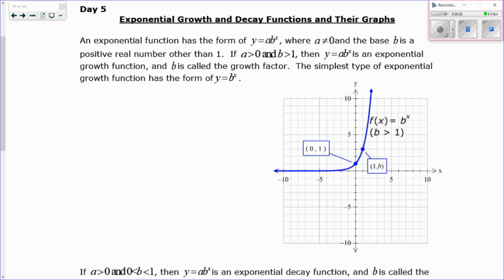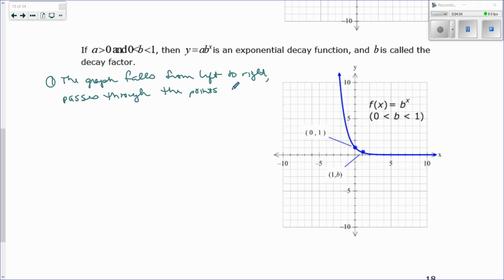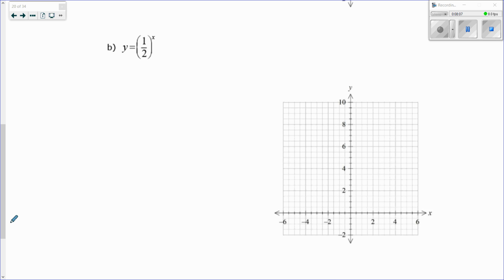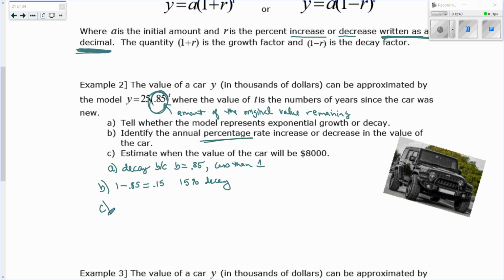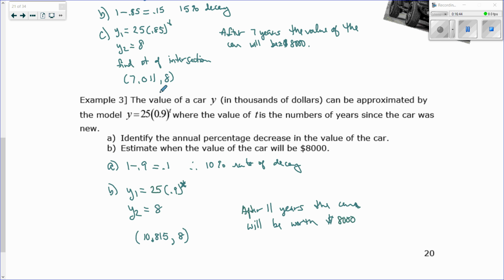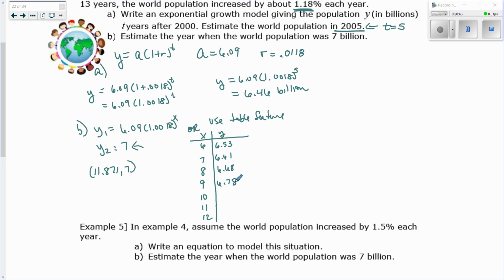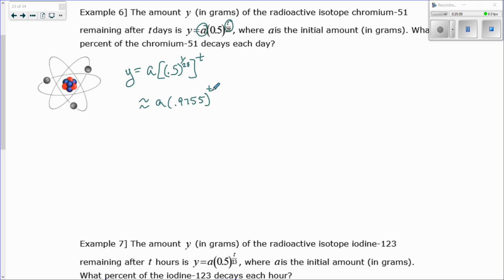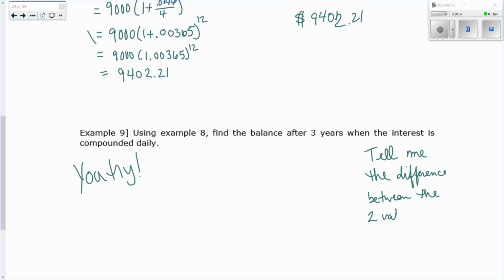A2 exponents day 5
Exponential growth and decay graphs and modeling